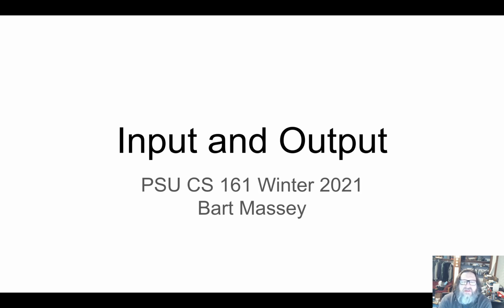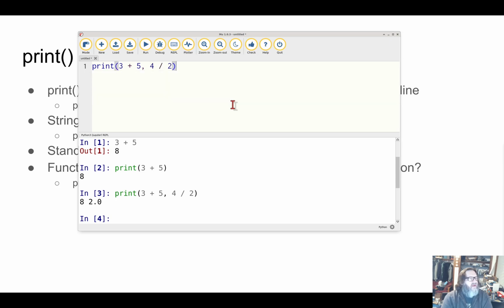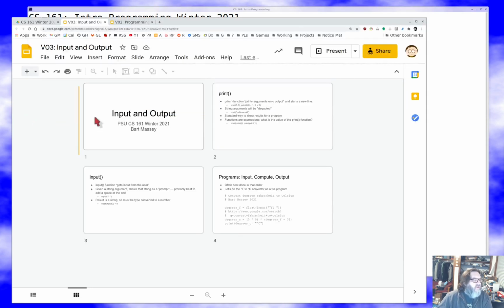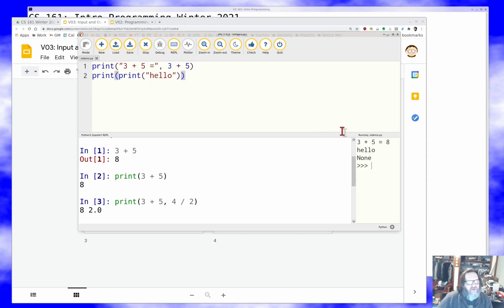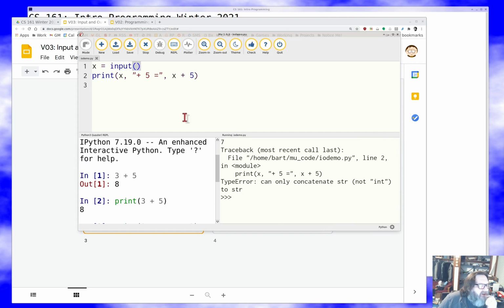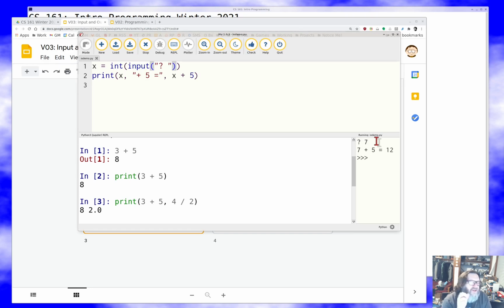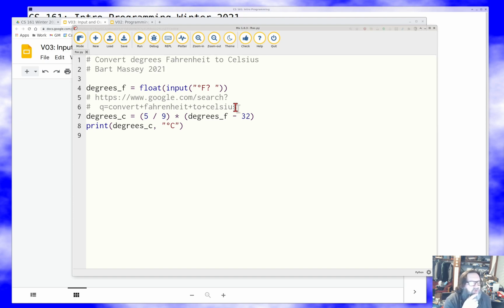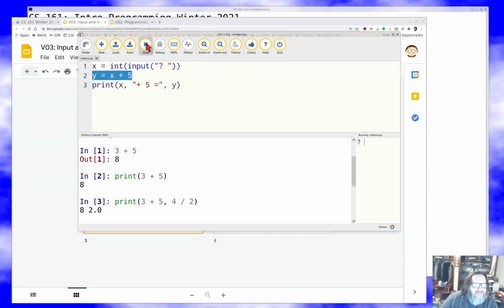PSU CS 161 Intro Programming: Input and Output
Discussion of input and output in Python programs.